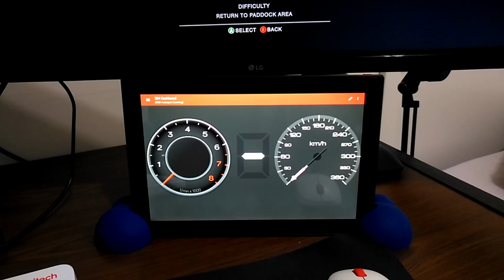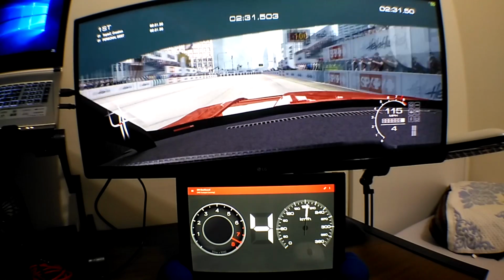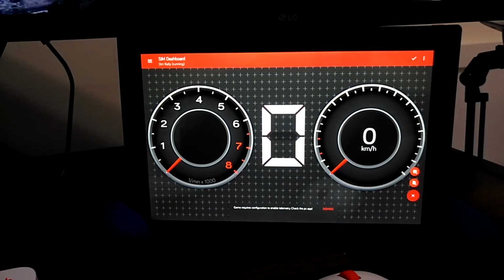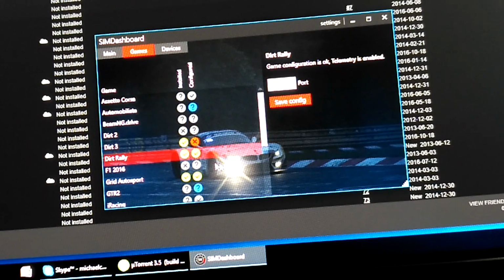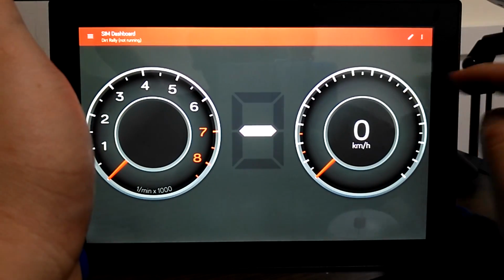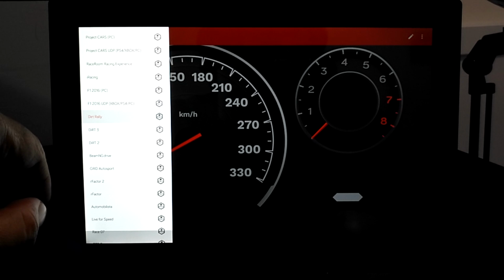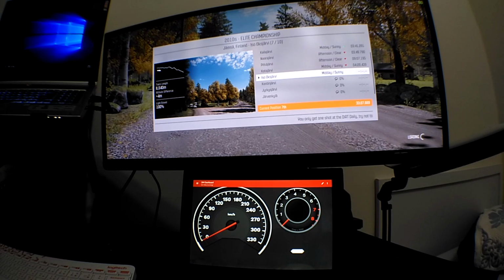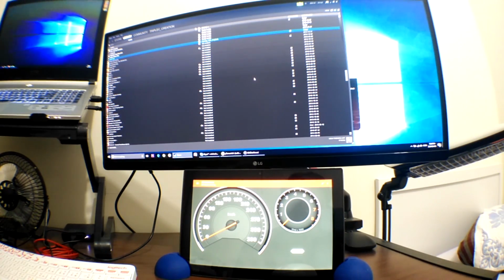Sim Dashboard for Android Review (Free version)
neat app, where was this in my life before?